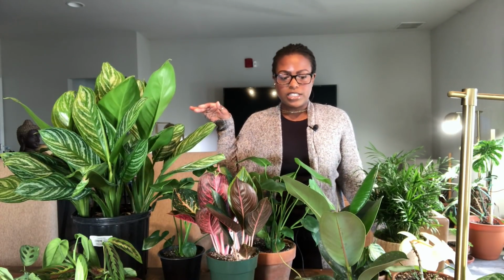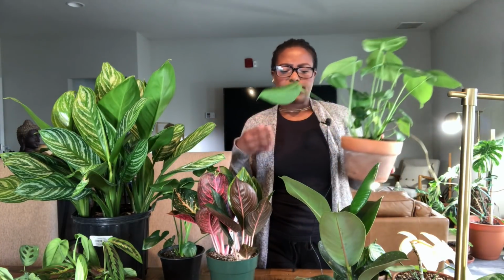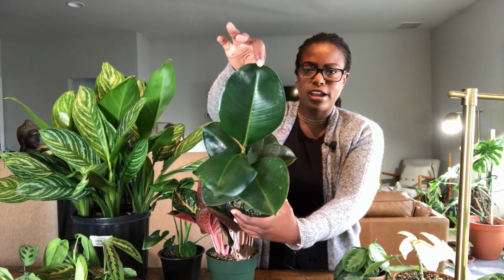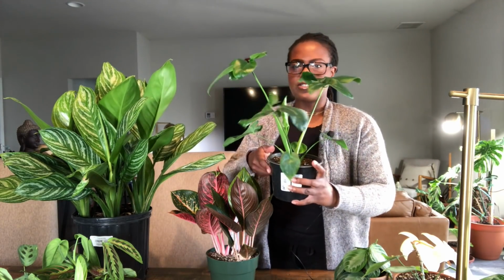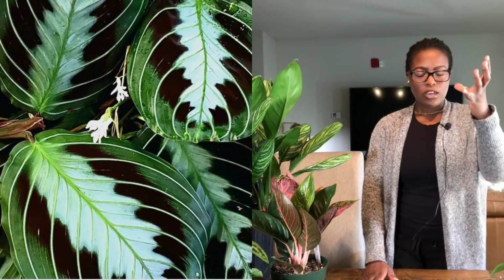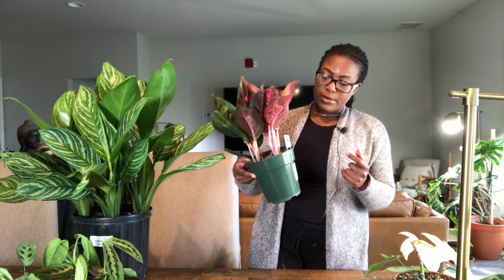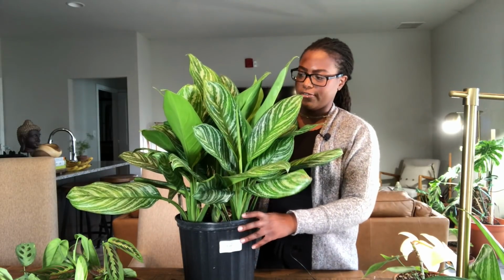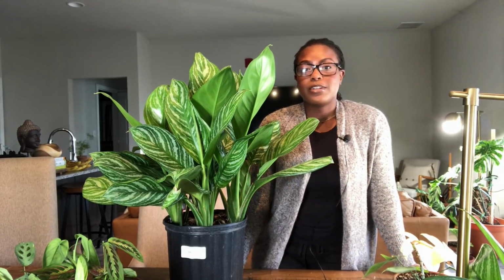New Plant Additions | Trying Plants For the Second Time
New Plant Additions | Trying Plants For the Second Time. I repurchased some plants for the second time. Several of these plants I mentioned in my last video and other plants I was not planning on purchasing, but decided to scoop up.

Soil:
Miracle gro
Black Gold
Pumice Rocks
Worm Castings

Watering Tools:
Moisture Meter
Vivosun Hygrometer

Humidifiers:
Elechomes Humidifier
Levoit Humidifer
Inno Gear Diffuser B07BDKJ2B8
Honeywell Fans

Insecticide:
Neem Oil
Dr. Bronners Peppermint Soap
Miracle Gro Insecticidal Soap
Garden Safe Insecticidal Soap
Bonide Houseplant Systemic
Mosquito Bits
Mosquito Dunks
Diatomaceous Earth

Fertilizers:
Fish Fertilizer
Worm Castings

Growlights:
Sansi Lights 24W
Sansi Lights 36W
Melophy Lights currently unavailable
Vogek Lights currently unavaible but similar
ViriBright Lights
Plant Light Timer

Globe Floor Lamps (Target Dupes):
Molly Floor Lamp
Brightech Olivia

Poles:
Vivosun Shears
Plant Velcro
Bamboo Stakes
Sphagnum Moss

Plant Stands:
Vivosun plant stand

Youtube Equipment:
Tripod/ Selfie Light